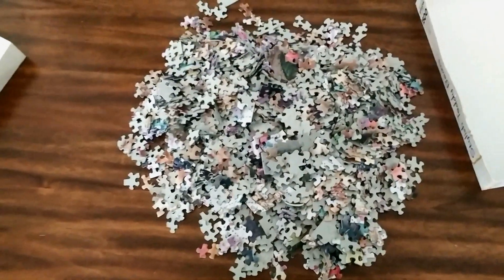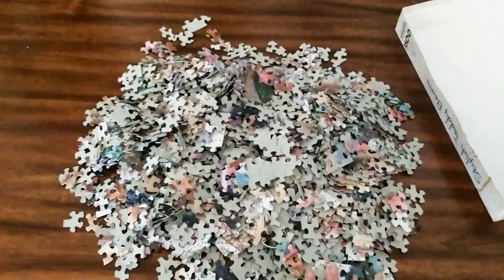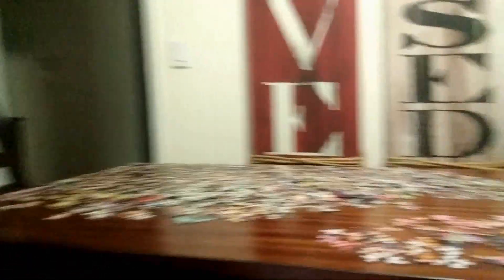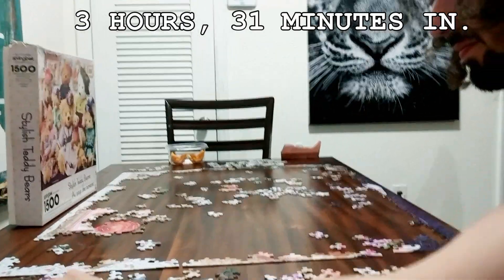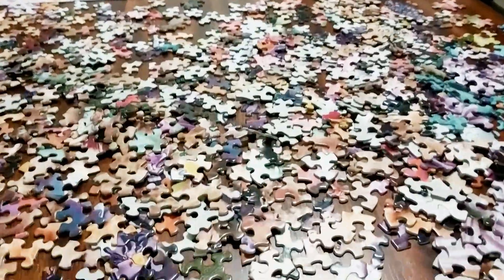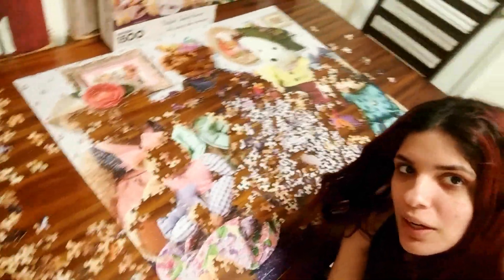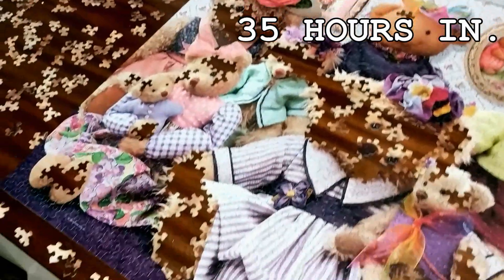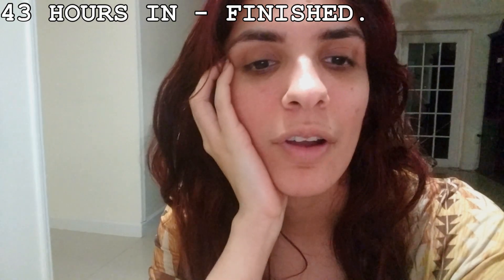solving a 1,000+ pieces puzzle / THE BUCKET LIST SERIES #4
SOLVING A 1,000+ PIECES PUZZLE
THE BUCKET LIST SERIES #4
This is going to be a new series that I am already in love with. So often, we think of the things we want to accomplish and experience and don't let them be anything more than that; thoughts. I wanna start the year in which I turn 21 with lots of crazy wild big and small adventures. I hope you join me for them.